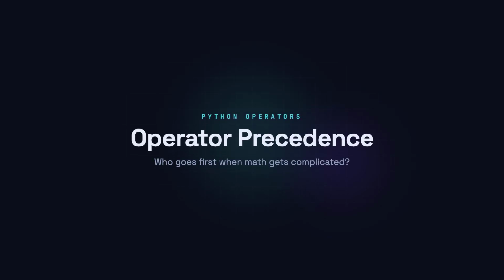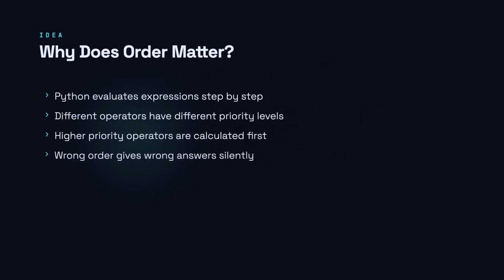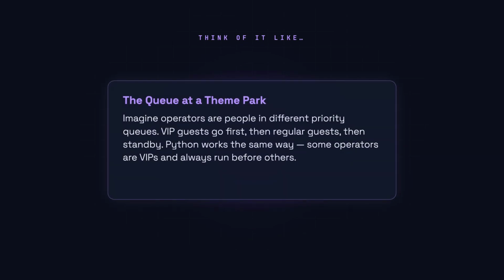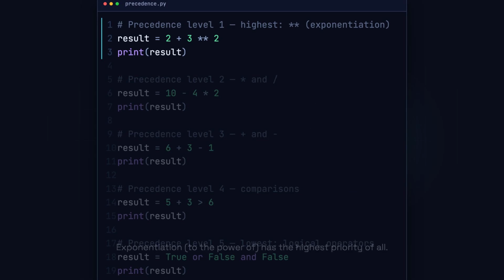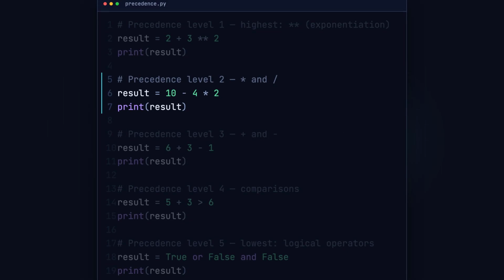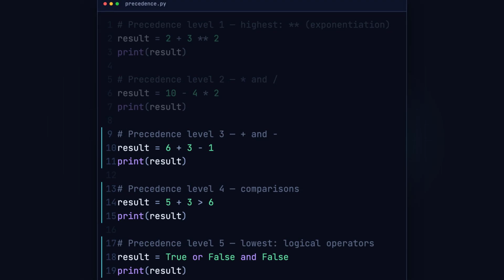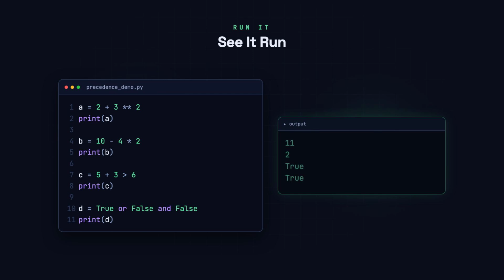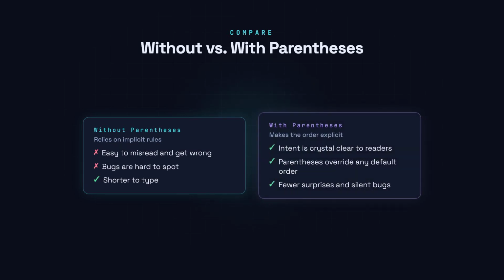Operator Precedence - Python for Beginners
Operator Precedence - part of Python for Beginners.

In this lesson:
- Order: to-the-power-of, then times/divide, then plus/minus, then comparisons, then logical
- Parentheses have the highest priority and override everything else
- When in doubt, add parentheses — they make code clearer and safer
- Python never guesses; it always follows these rules exactly

Chapters:
0:00 Intro
0:10 Why Does Order Matter?
0:22 Analogy
0:34 Walkthrough
0:47 Walkthrough
0:58 Walkthrough
1:08 See It Run
1:23 Without vs. With Parentheses
1:35 Recap